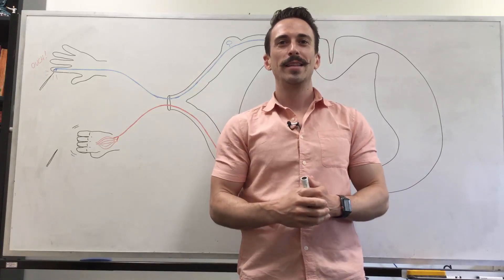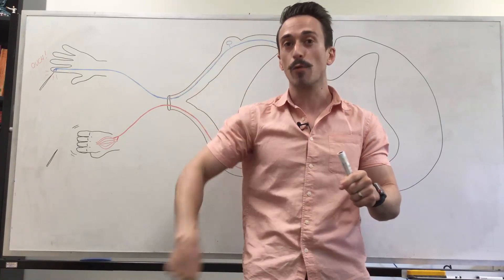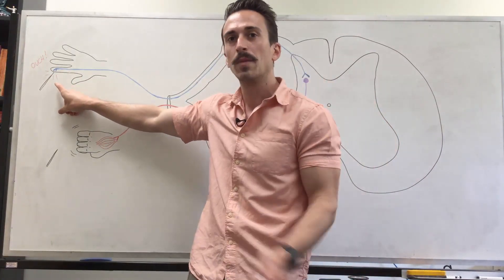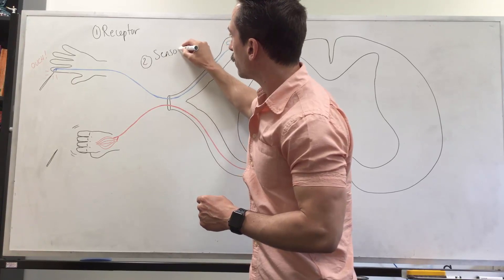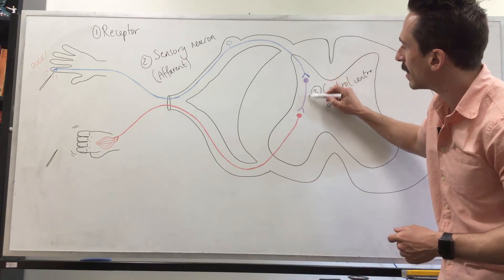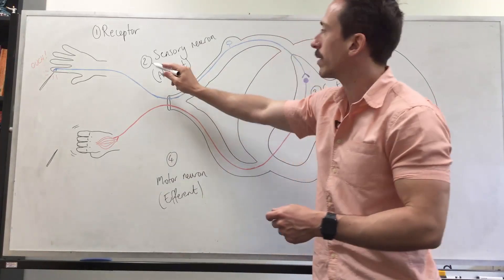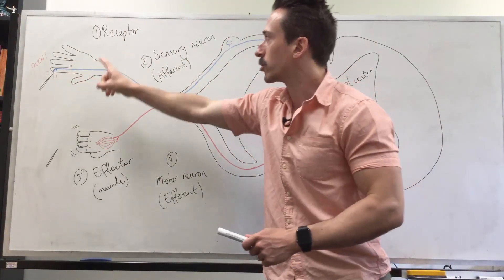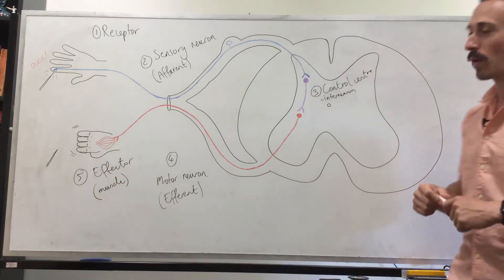Spinal Reflex (Simple Reflex Arc)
In this video, Dr Mike explains the 5 components of a simple reflex arc.